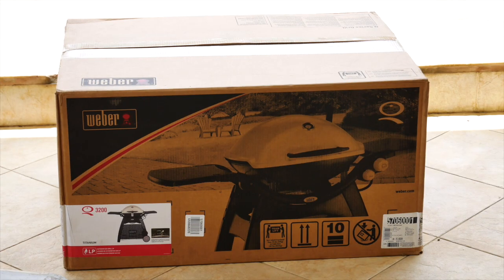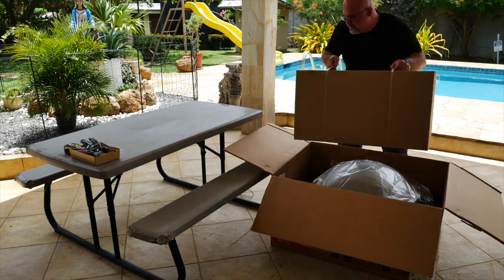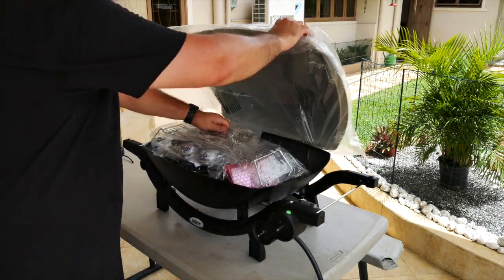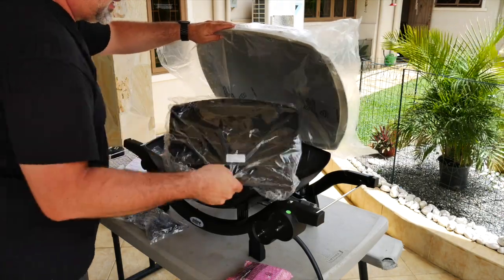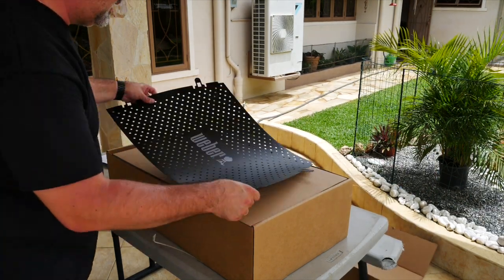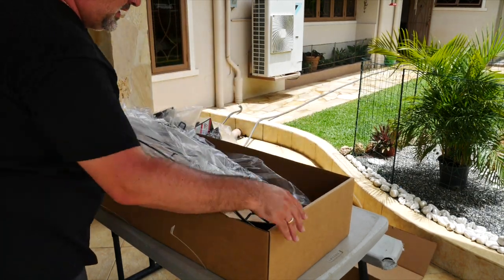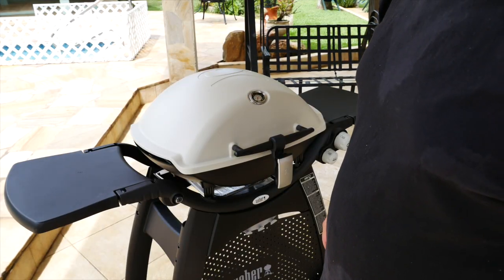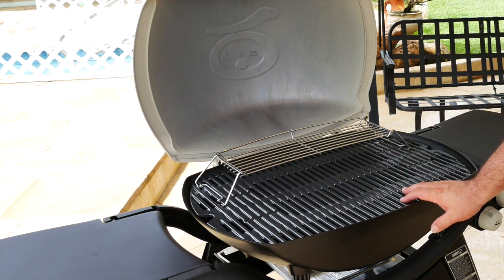Unboxing Weber Q3200 - Toby's BBQ Corner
Unboxing Weber Q3200

Tobias

Please find a list of BBQs and accessories I currently use below.
In any case, it is obviously entirely your choice where you shop.

Anbei noch diverse Grills und Grillsachen die ich nutze.
Ich würde mich über eure Unterstützung freuen.

BBQs and Accessories
Enders Edelstahl Grillpfanne
Enders Grill Mags Halter
Enders Monroe Grillspieß
Enders Switch Grid
Enders Wendeplatte

Dutch Oven 9
Dutch Oven 6
Petromax Deckelheber

BBQ-Toro Kamado
Kamado Kohlekorb
Kamado Kochsystem

Smoking
Axtschlag Räucherchunks

Tongs, Spatulas, and Brushes
Weber Grillzange
Moesta Bürste
Broilking Grillzange
Broilking Wender
BBQ Toro Fleischbeschwerer
BBQ Toro Pizza Cover

Thermometer
Maverick 732
Maverick 735

Charcoal and Briketts
Rodeo Steakhousekohle
Kokoko Cubes
Weber Anzündkamin

Vacuum
Caso Vakuumierer
Caso Vakuumtüten 20x30
Caso Vakuumtüten 30x40
Caso Vakuumtüten 40x60

Pastrami Set
Bacon Goodness Rub
Mediterrane Bratwurstmischung
Bacon Goodness Bratwurstmischung

Knifes
F.Dick Red Spirit Brotmesser
F.Dick Red Spirit Chef’s Messer
F.Dick Red Spirit Ajax Messer

Bosch Küchenmaschine
IKEA Koncis Bräter klein
IKEA Koncis Bräter mittel
IKEA Koncis Bräter groß
Bosch Fleischwolf
Minosharp Messerschärfer
Nitril Gloves
Sous Vide Stick
Sous Vide Container
Sous Vide Container Deckel